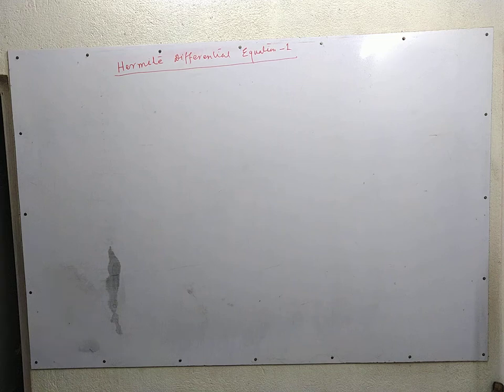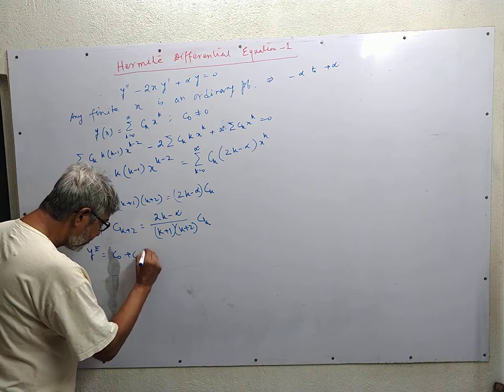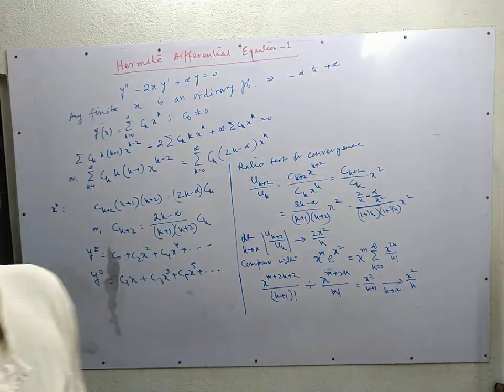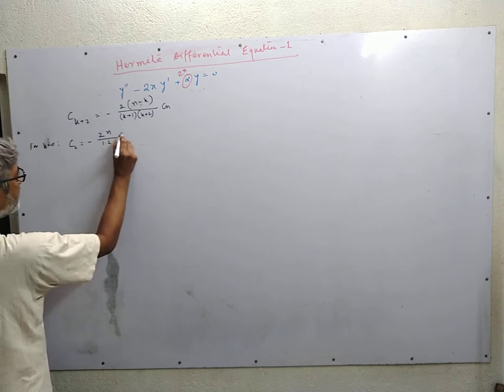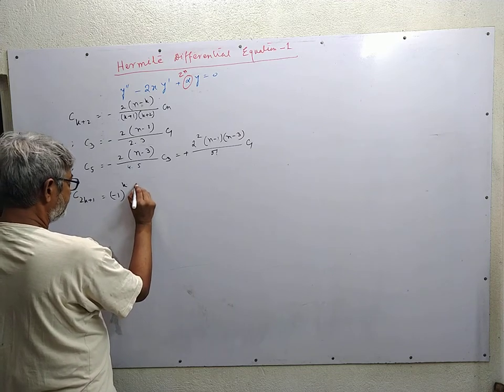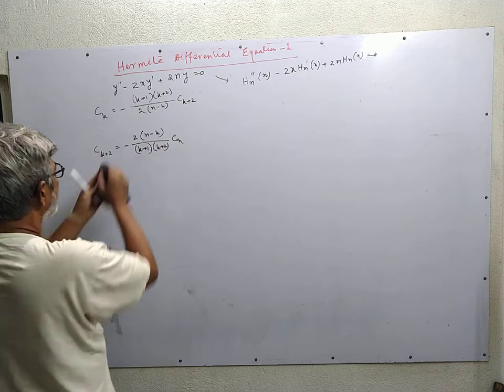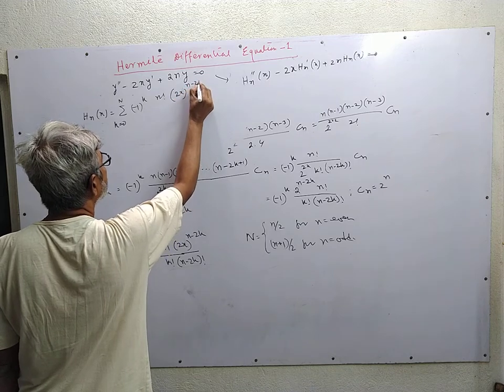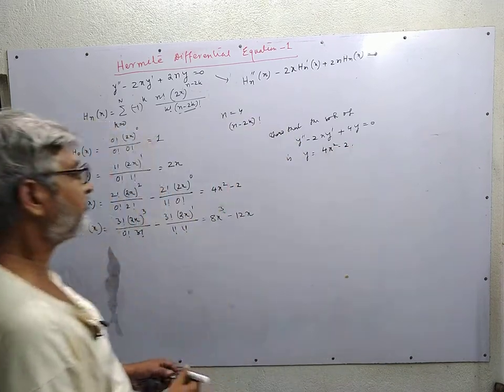Hermite Differential Equation-1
Solution of DE, Asymptotic convergence & need for alpha=2n and Series for Hermite polynomial